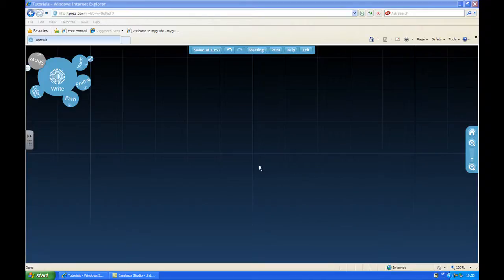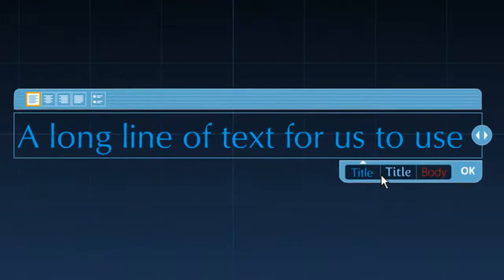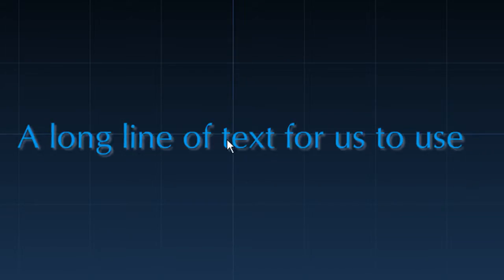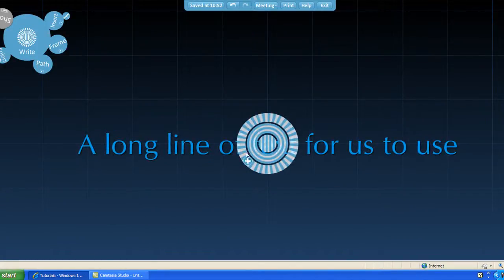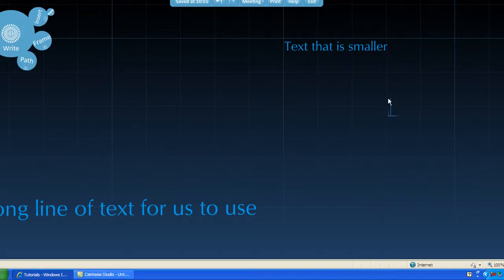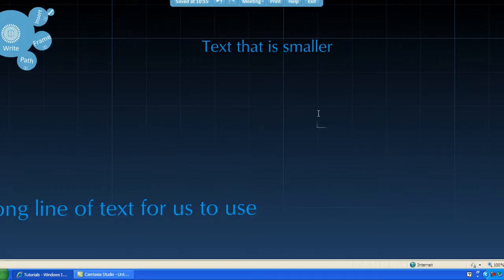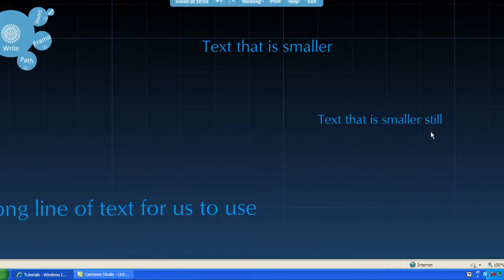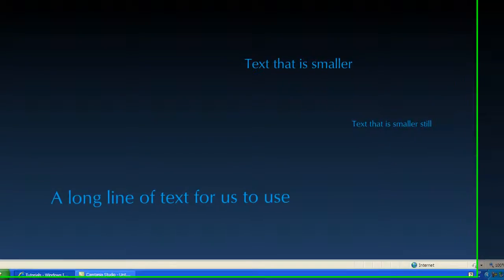text input.mp4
Tutorial for prezi how to input text to create impact